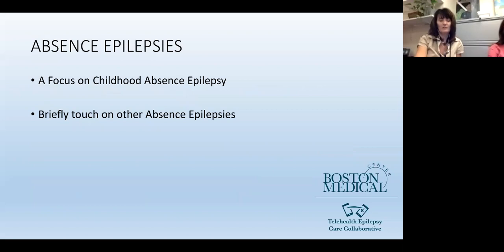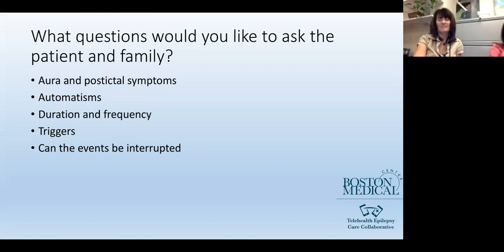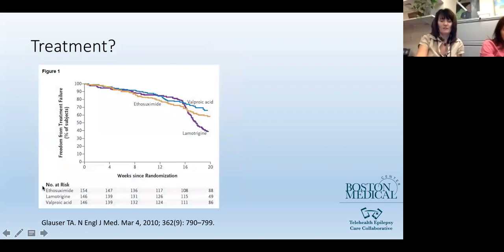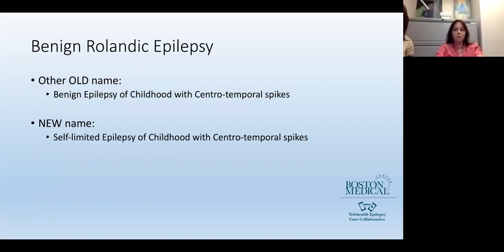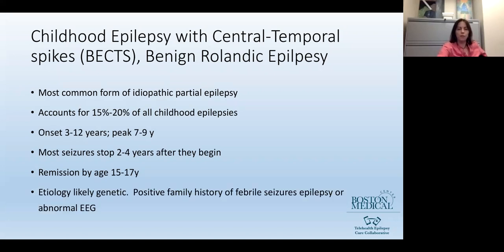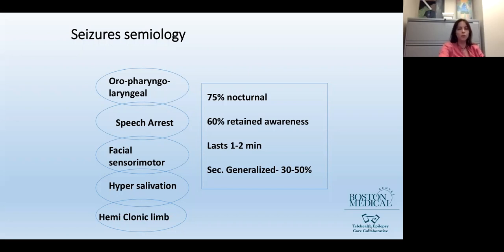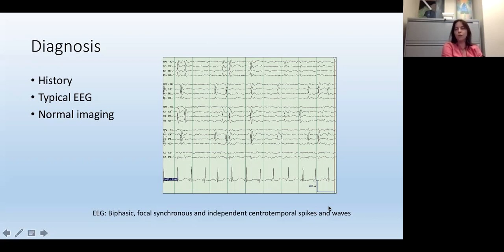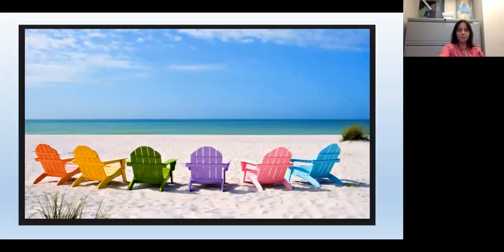Pediatric Epilepsies Part 1 (Year 1, Session 6)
• Awareness of two common pediatric epilepsy syndromes: Childhood Absence Epilepsy & Benign Rolandic Epilepsy
• Understand the natural history of these two epilepsy types
• Recognize some common seizure types: absence, complex partial, focal motor.